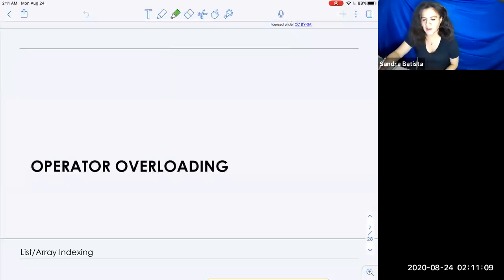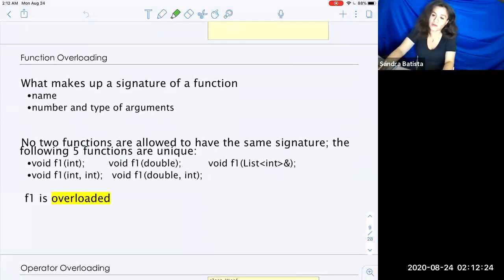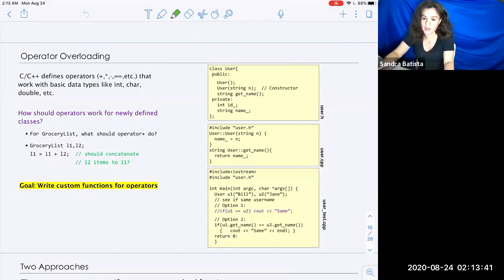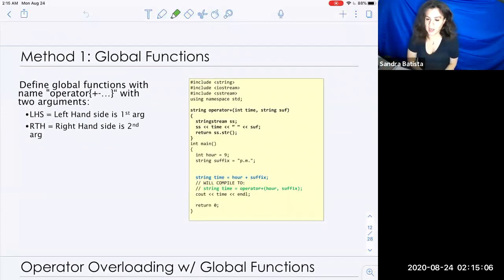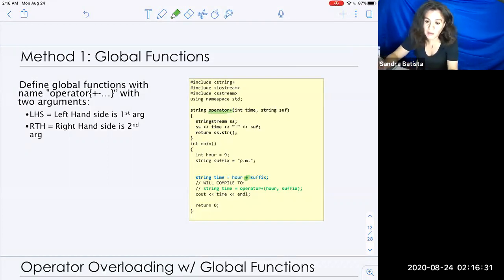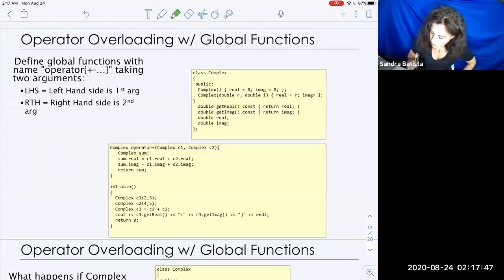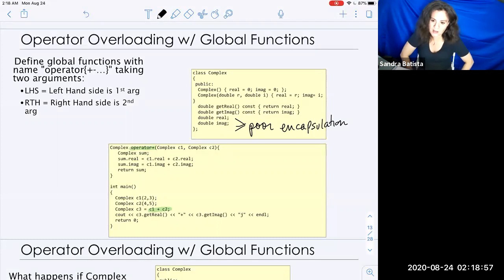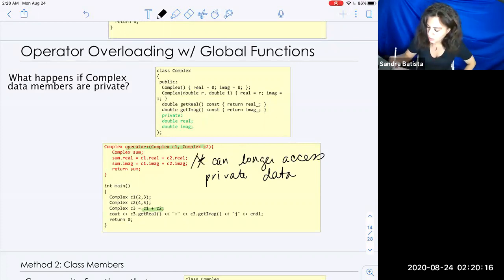Operator Overloading Part 2: The need and as global functions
In this segment, we discuss the need for operator overloading and demonstrate when and how this can be implemented as global functions.